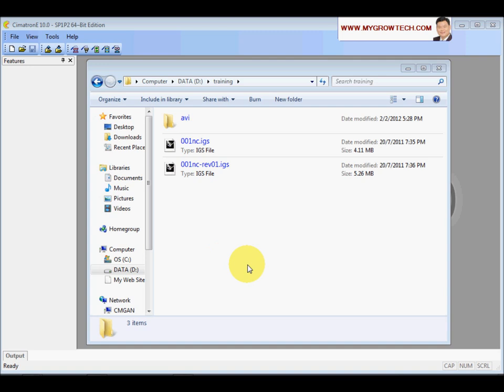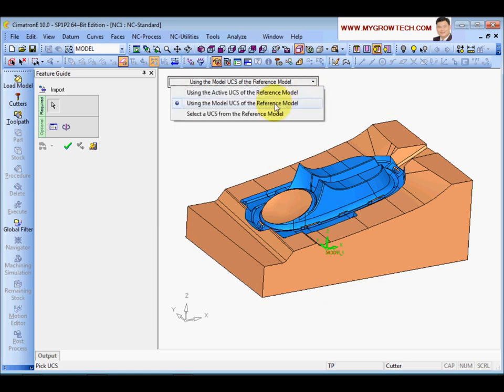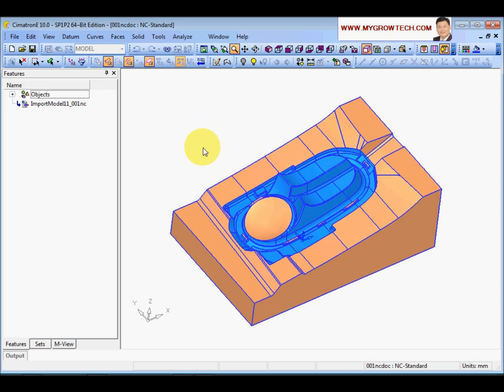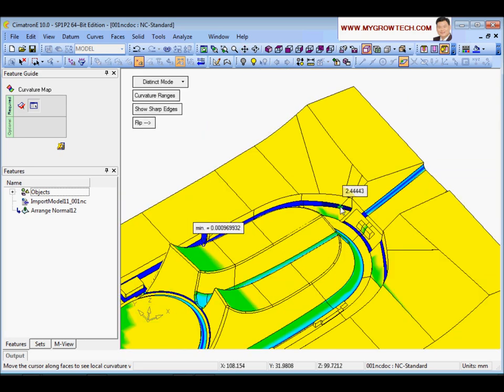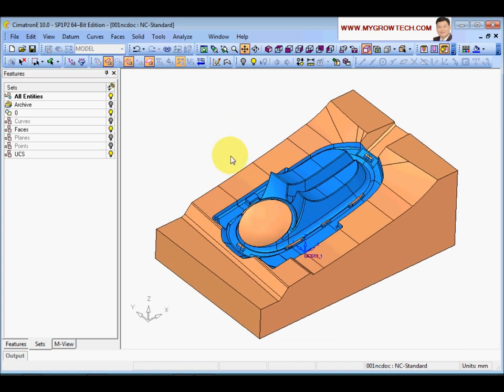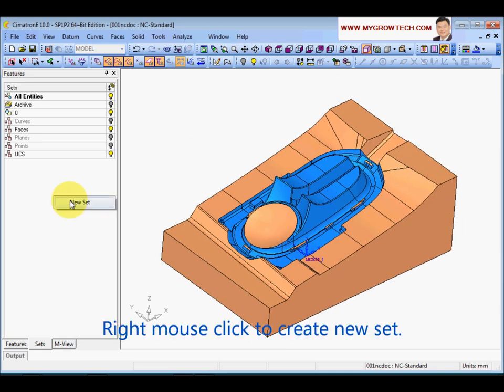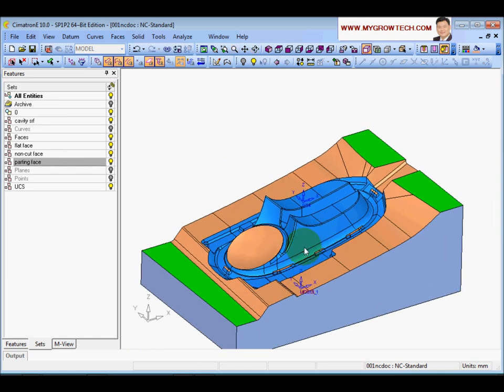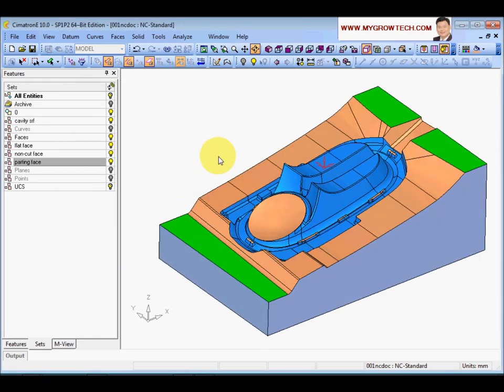C033.1 CimatronE10 3x Milling Tutorial Part1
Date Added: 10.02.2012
C033.2 CimatronE10 3x Milling Tutorial Part2
C033.3 CimatronE10 3x Milling Tutorial Part3
This 3x milling tutorial is base on a complex mold insert.